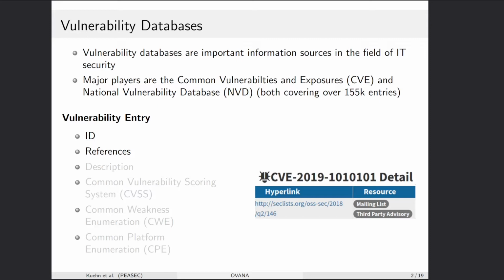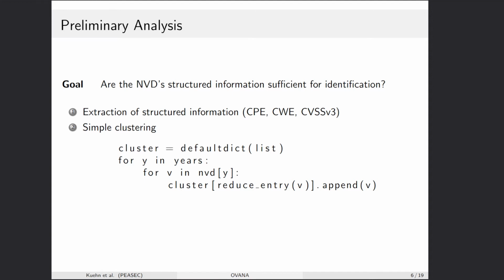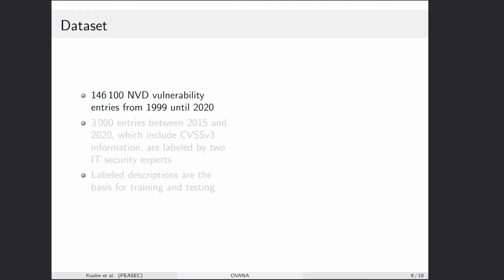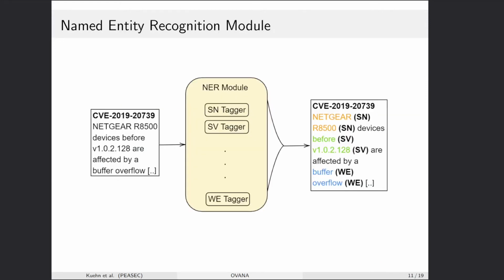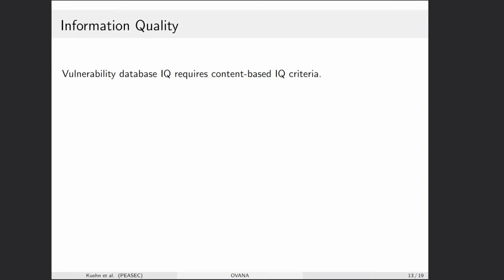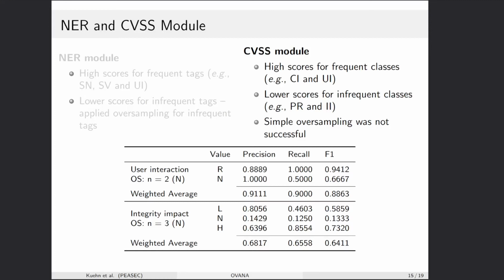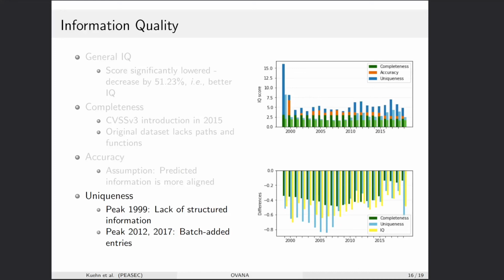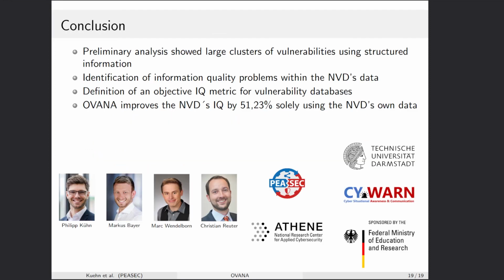ARES 2021 - OVANA: An Approach to Analyze and Improve the Information Quality of Vulnerability Dat..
OVANA: An Approach to Analyze and Improve the Information Quality of Vulnerability Databases

Talk of the accepted paper at the ARES 2021 conference by the authors Philipp Kuehn, Markus Bayer, Marc Wendelborn, Christian Reuter (Science and Technology for Peace and Security (PEASEC), Technical University of Darmstadt, Germany)